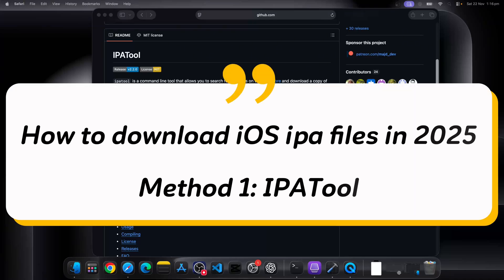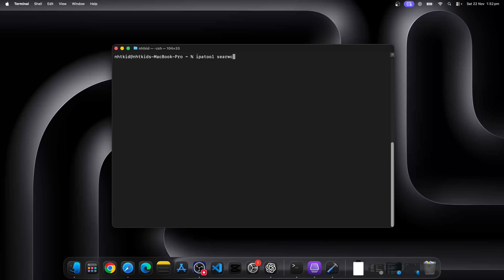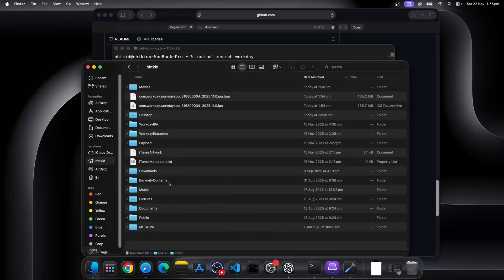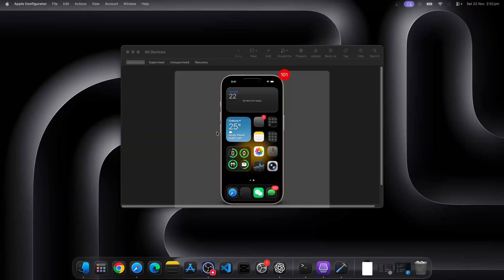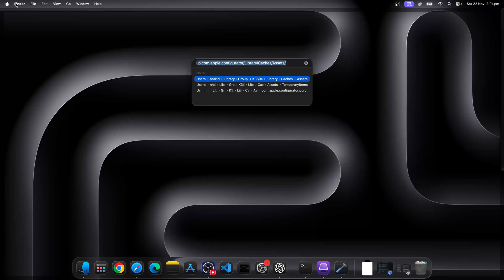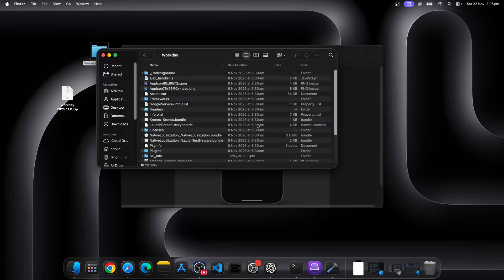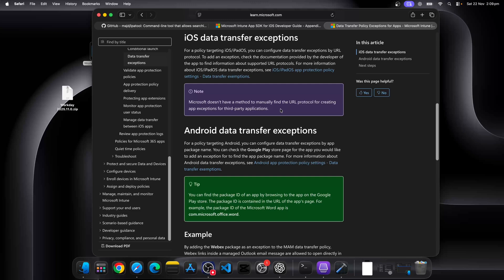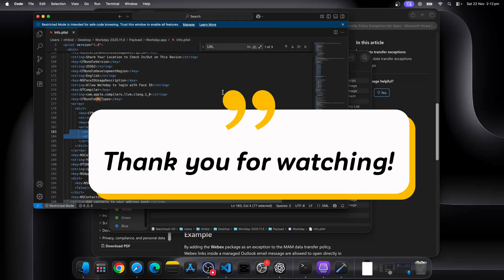How to download IPA files in 2025 and find iOS App URL Scheme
This video explains how to download iOS ipa files using IPATool and Apple Configurator. You will also learn how to retrieve the iOS app URL Scheme for Intune App Protection Policy.

PS: The temp folder for IPA file when using Apple Configurator on macOS Tahoe: ~/Library/Group Containers/K36BKF7T3D.group.com.apple.configurator/Library/Caches/Assets/TemporaryItems/MobileApps/

Time Stamp:
0:00 Method 1 - IPATool
3:40 Method 2 - Apple Configurator
6:25 How to retrieve iOS App Custom URL Scheme